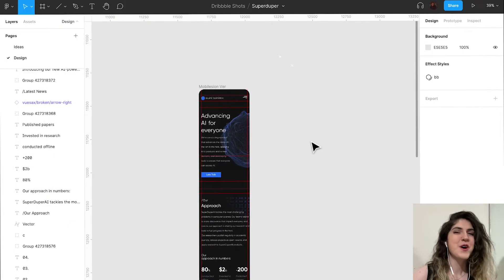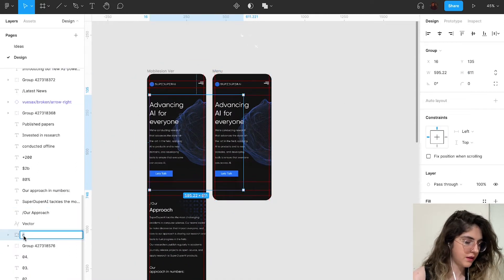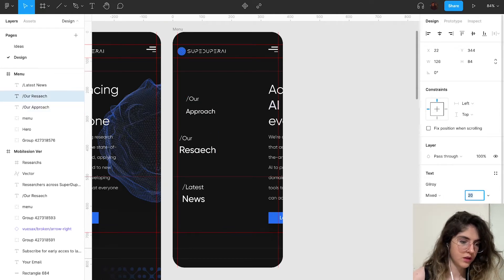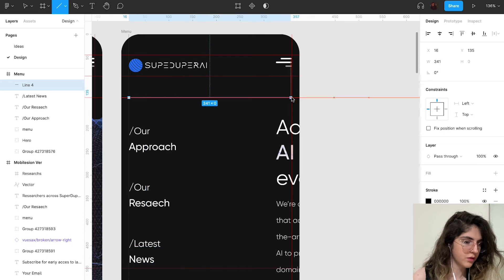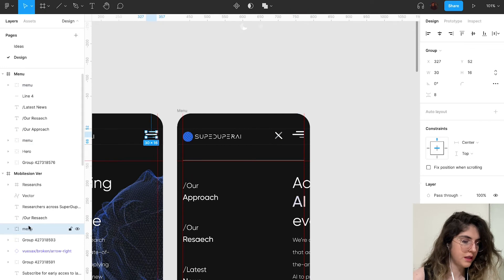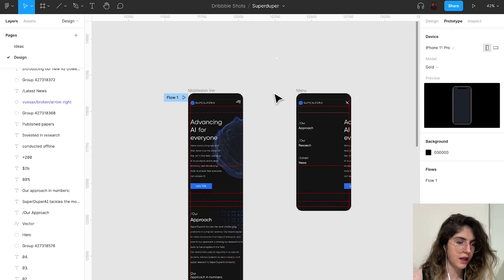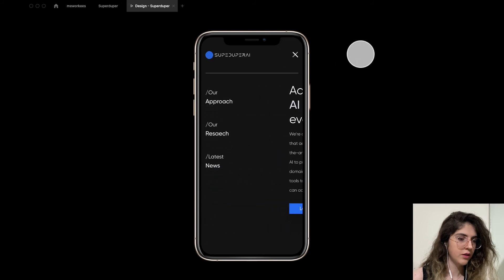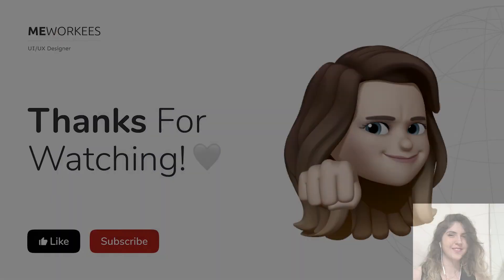How to use FIGMA Prototype for UI Animation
Hello everyone👋🏻
In this video, I'll teach you how to create a really easy Figma Prototype, I teach you how to create a simple animation for opening the menu in mobile applications and websites.